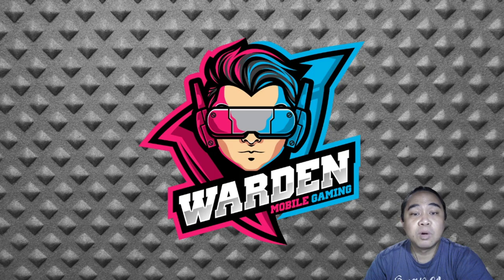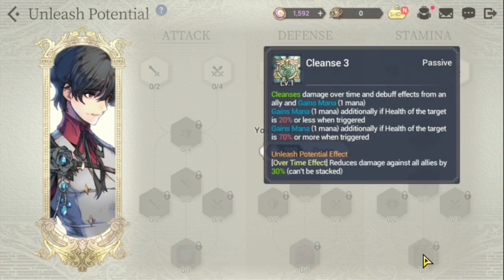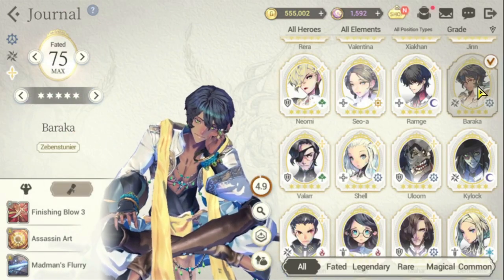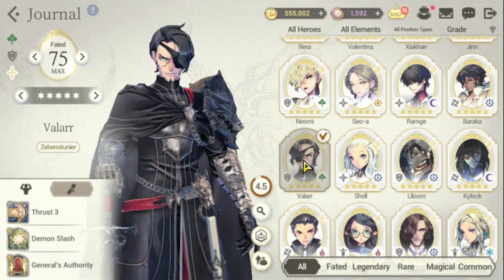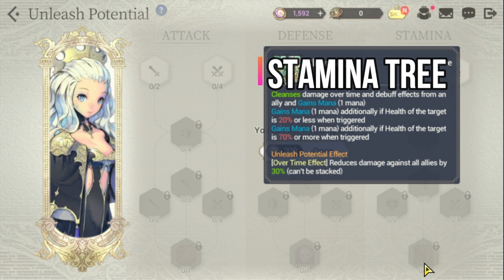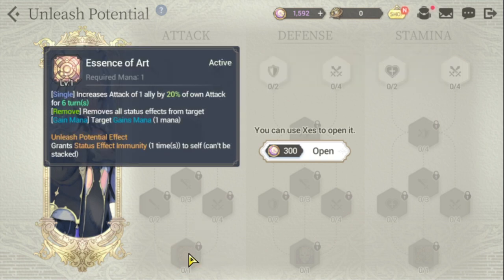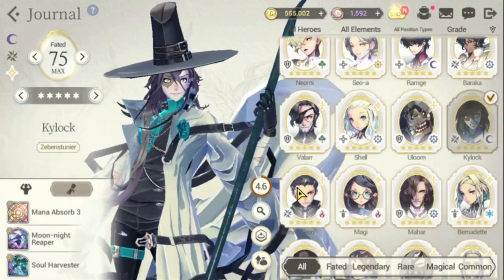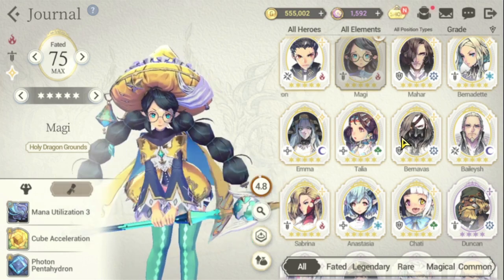Unleash Potential - Fated Heroes | Part 2 | Exos Heroes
Episode 68: Unleash your Fated Heroes' full potential! Know what to prioritize first and avoid spreading your resources.